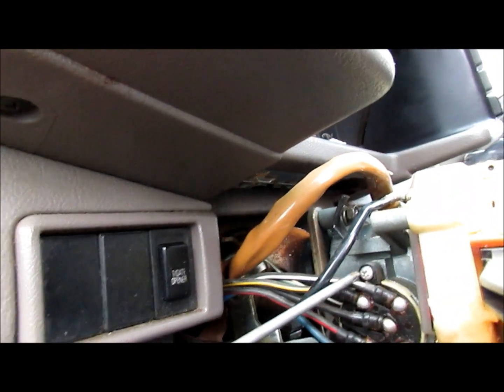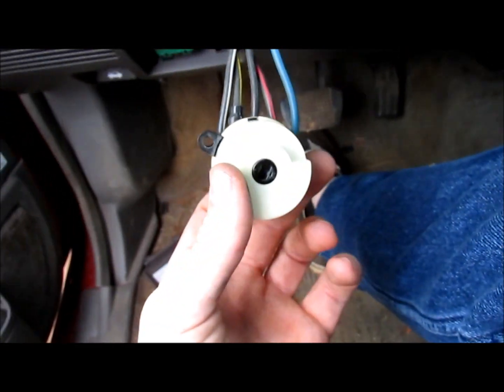Honda Passport HOTWIRE & ABUSE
Me and Will got bored at the junkyard so we decided to find a car with potential. This 94 Honda PassPort , we found that had no keys, so we pulled the ignition and broke the lock cylinder to see if it runs! After that we take it on a little rod knocking joy ride.